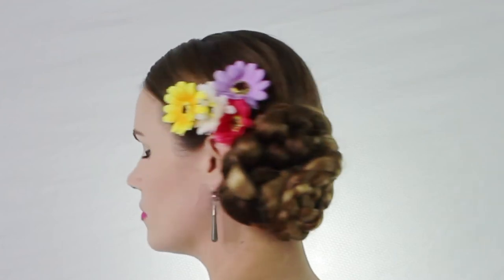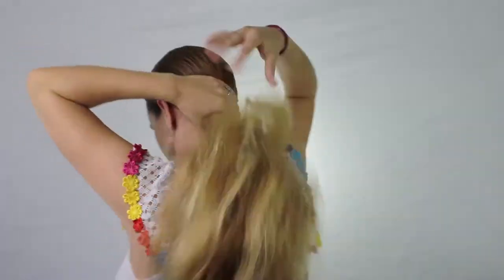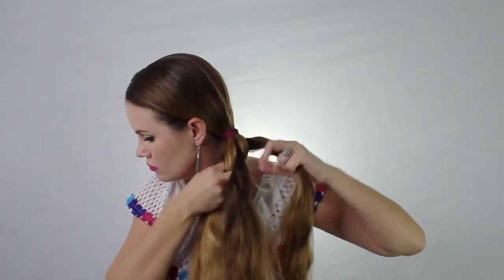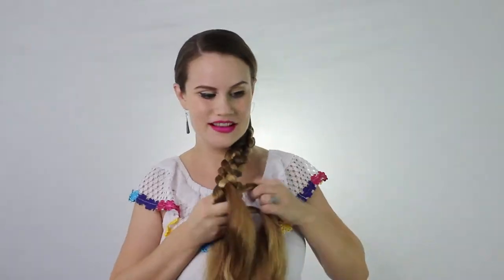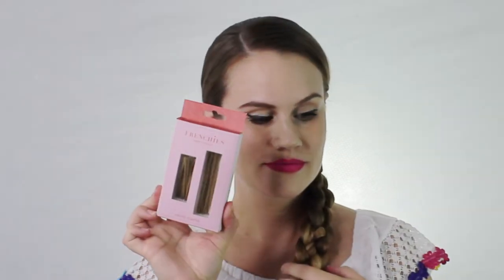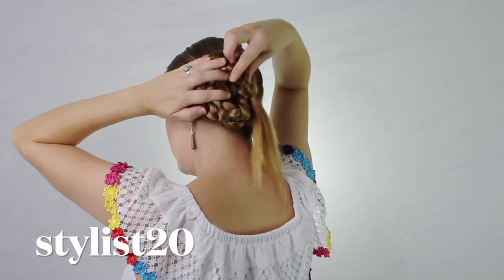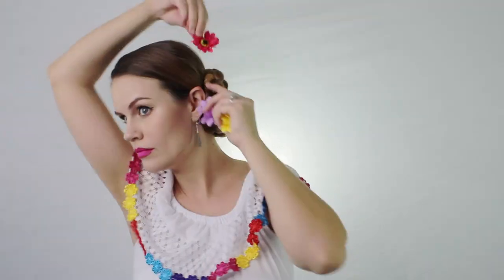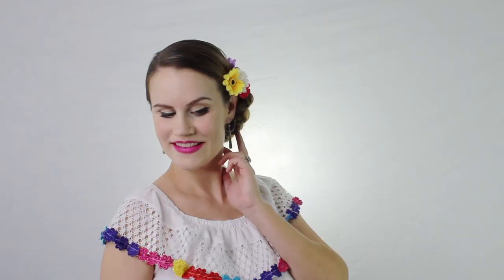Spanish inspired Updo | Wedding Hairstyle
Hi Friends!
welcome back! Today im showing you this beautiful Spanish inspired updo!
Its also perfect for an elegant wedding hairstyle, I hope you all enjoy!
If you try it out tag me on instagram @elizabethyateshair
I would LOVE to see it!
Thankyou all so much for watching and for being here with me, it means so much.
REMEMBER YOU ARE BEAUTIFUL JUST THE WAY YOU ARE! xo💋💋💋

my instagram @elizabethyateshair  Tag me in your re-creations